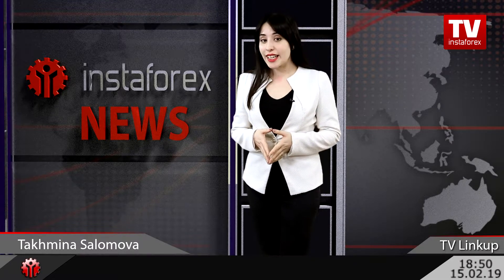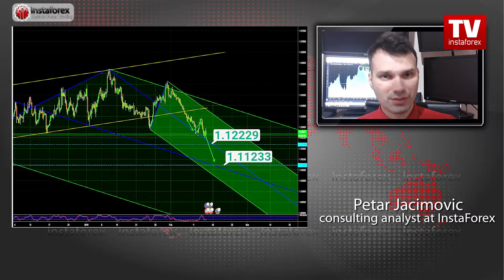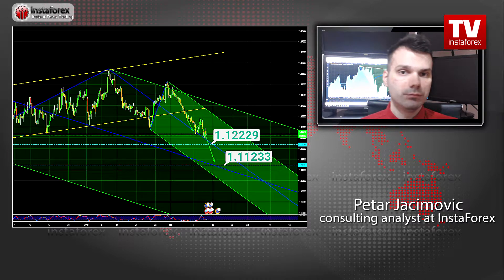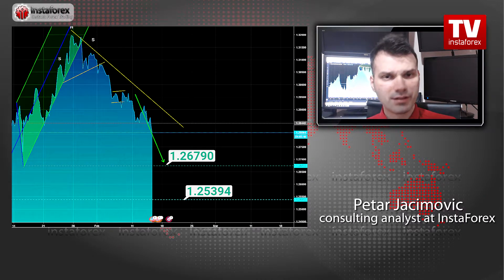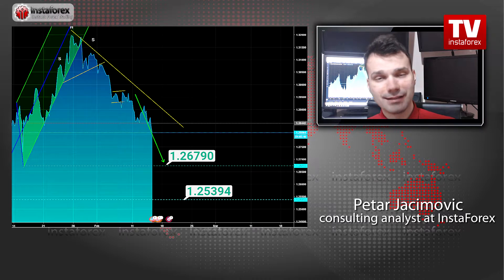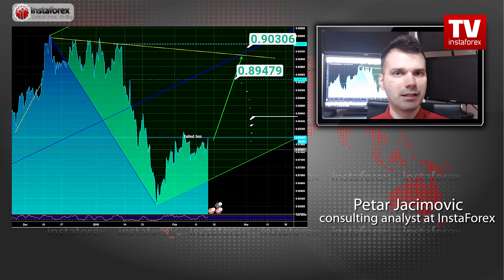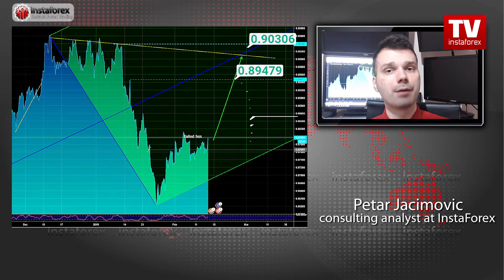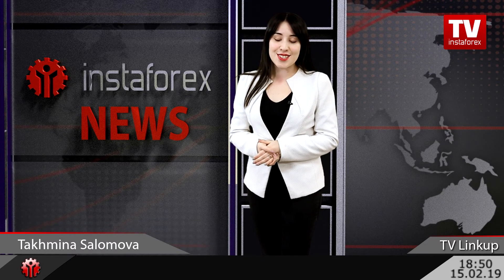TV Linkup February 15: Trading ideas for EUR/USD, GBP/USD, EUR/GBP